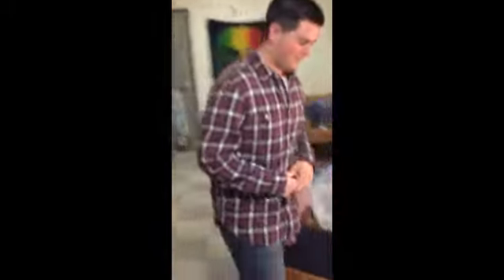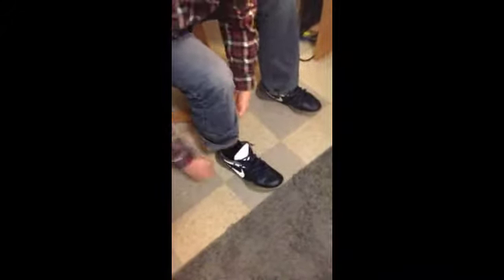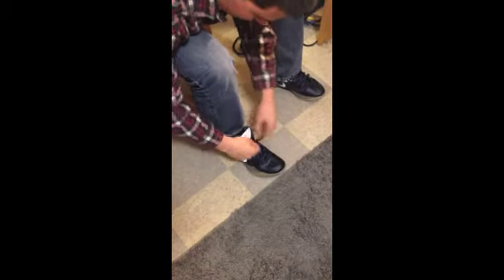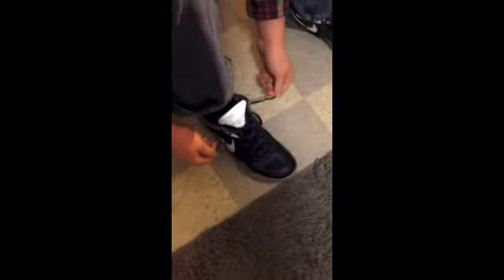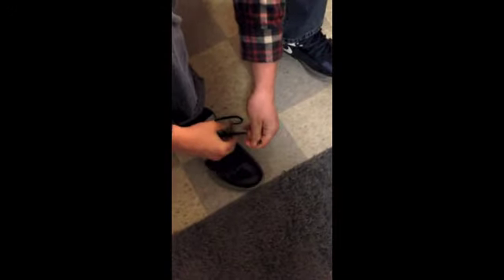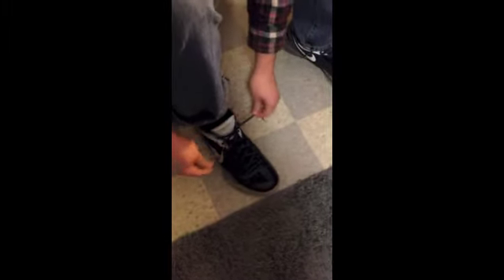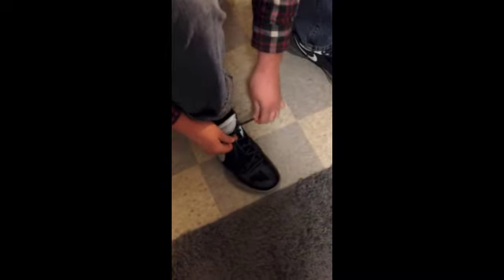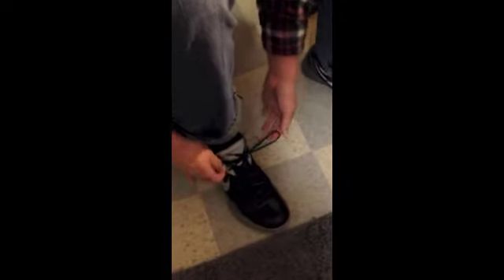Frank La Sala How To